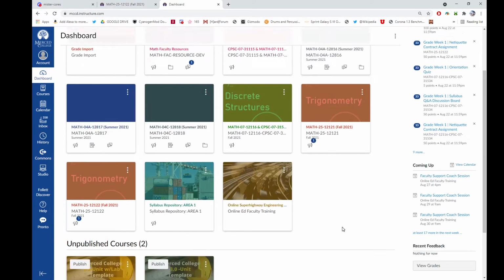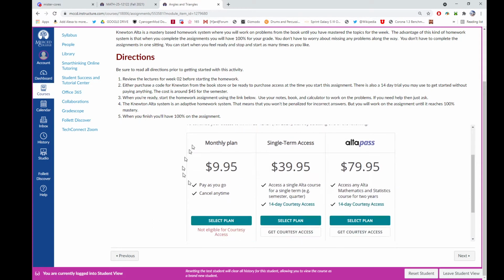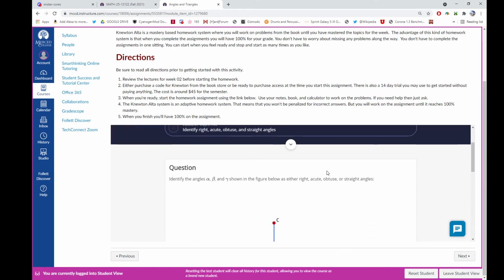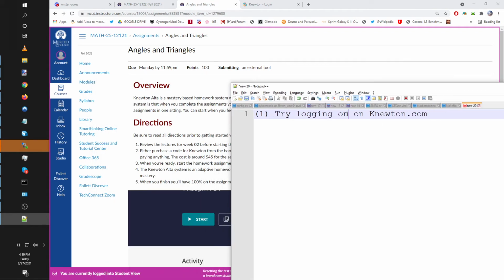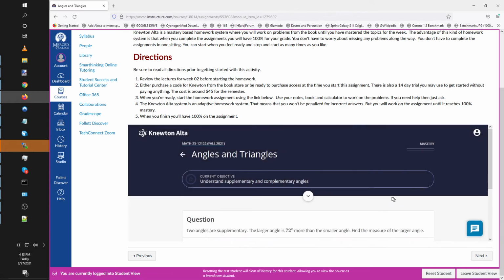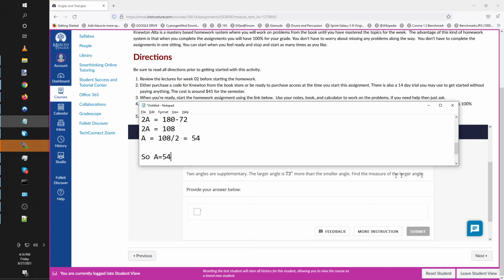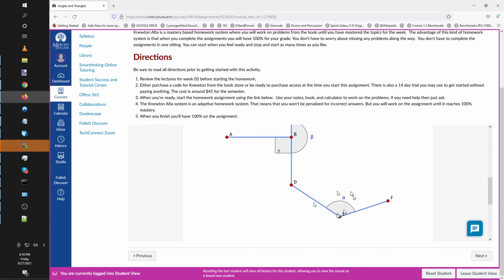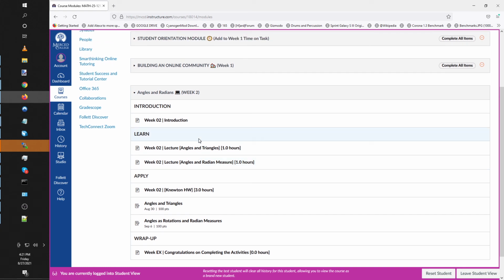Math 25 Knewton Getting Started